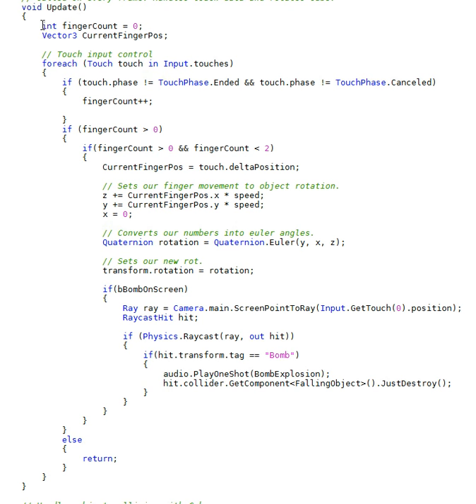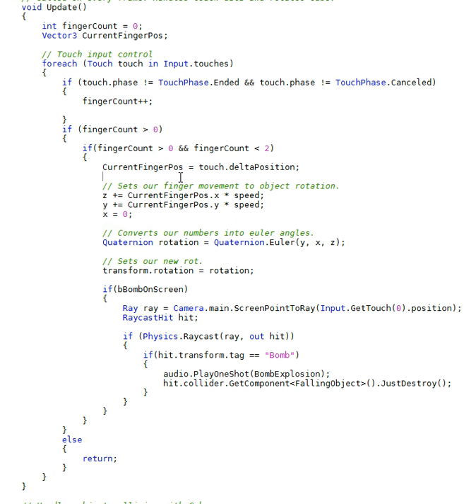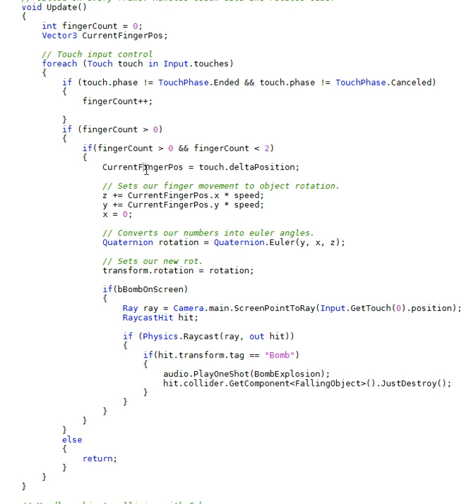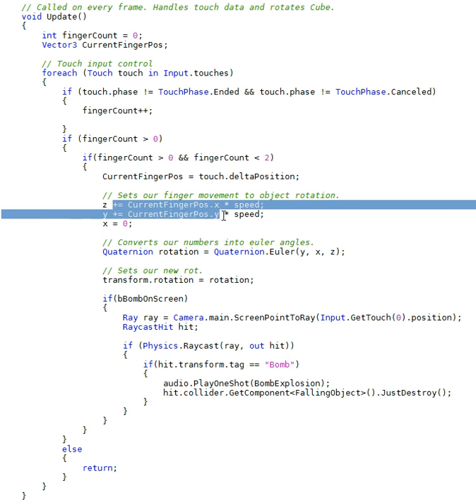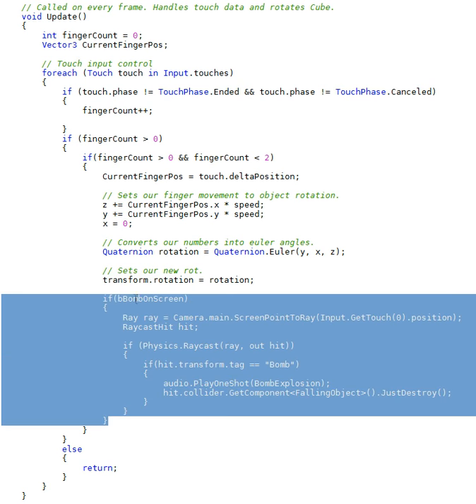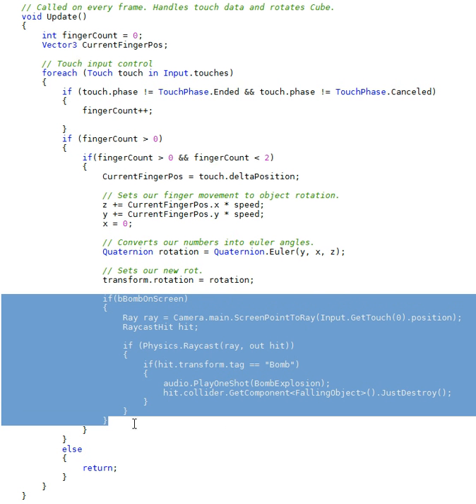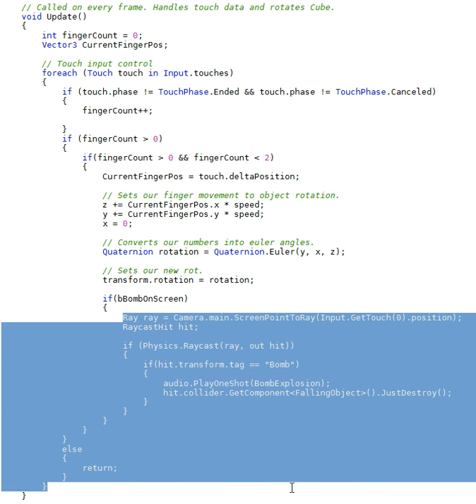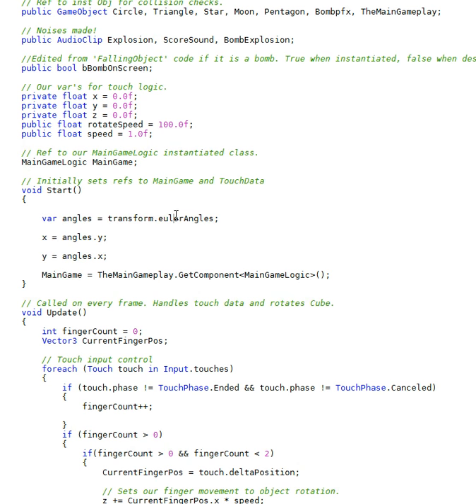Portfolio Example - Unity Basic Touch Interface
A basic Unity touch interface for mobile.